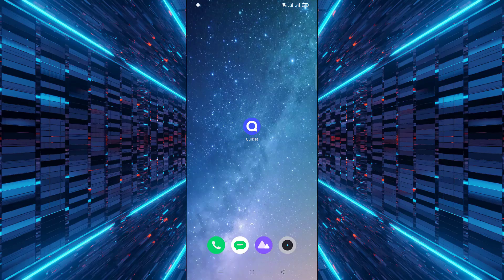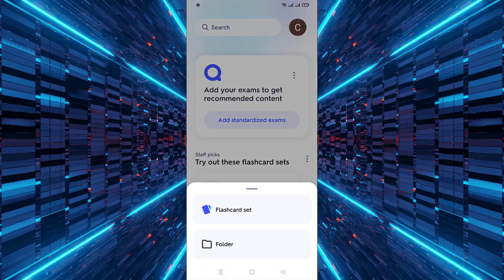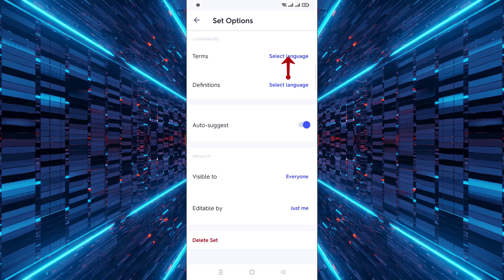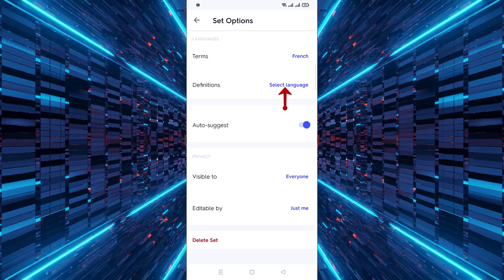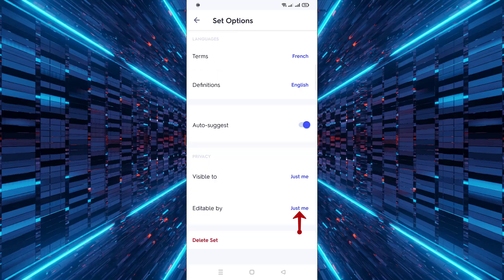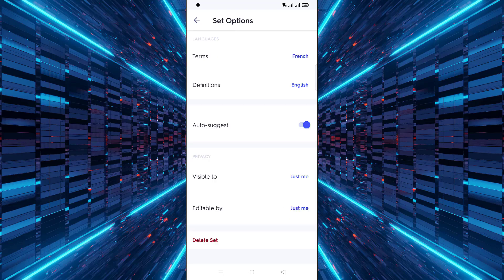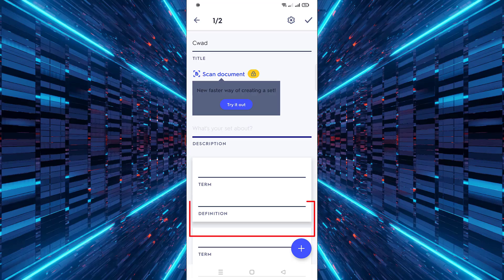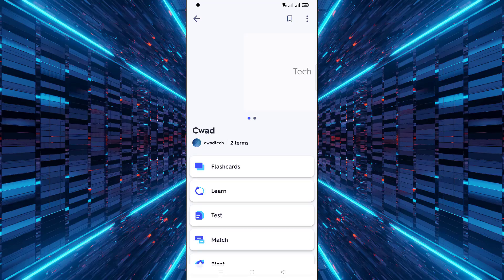How to Create Flashcards in Quizlet App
Learn how to create flashcards in the Quizlet app easily 📱

Quizlet makes studying simple, fast, and effective for students and anyone who wants to improve memory retention 📚

Discover how to organize your study materials and customize your flashcard sets using Quizlet features ✨

This video explains everything you need to know to make your own flashcards on Quizlet for better learning results 🧠

Whether you’re preparing for exams or reviewing daily lessons, Quizlet flashcards are the perfect study tool 💡

Watch now to understand how the Quizlet app can make your study sessions more productive and engaging 🔍

quizlet app, quizlet flashcards, create flashcards, quizlet tutorial, how to make flashcards